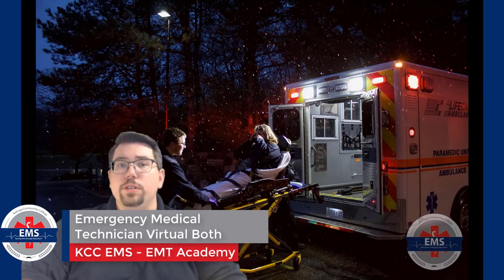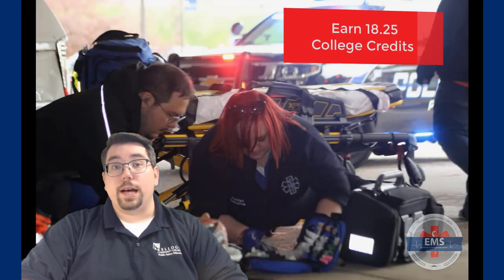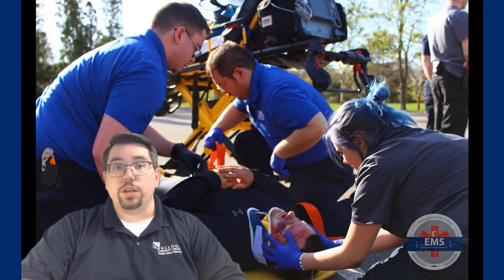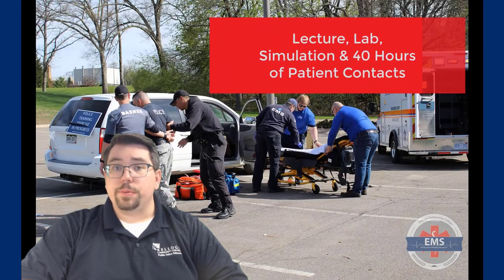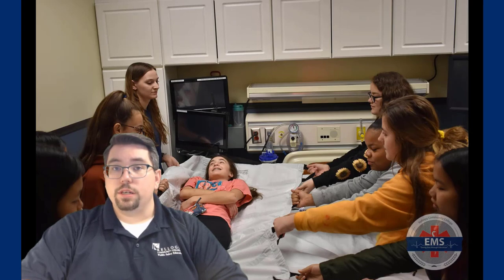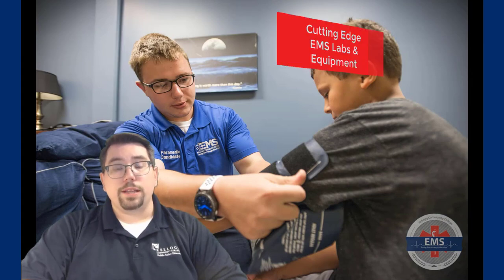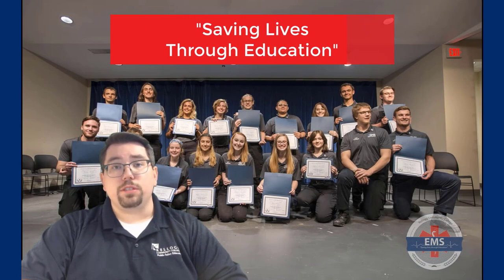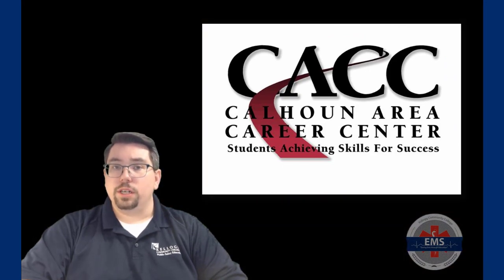CACC - EMT Academy Virtual Booth Video